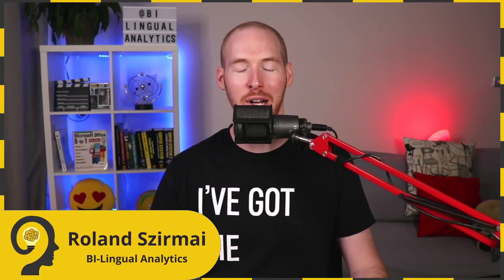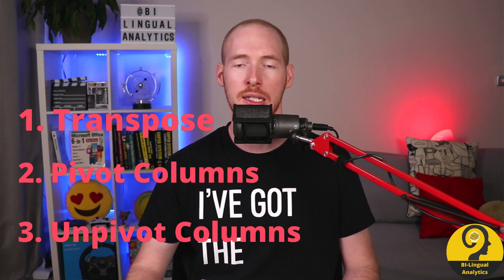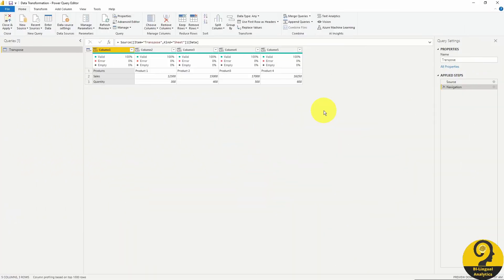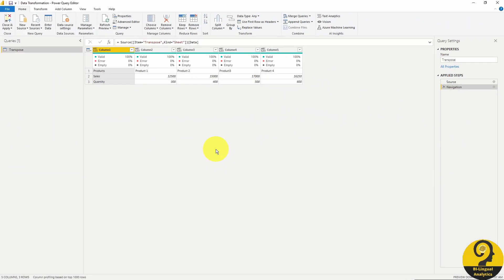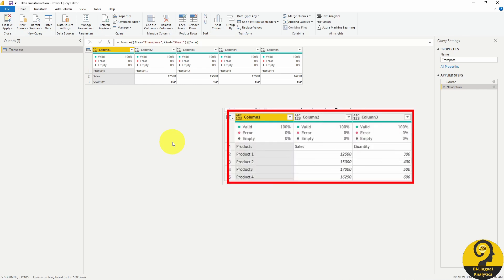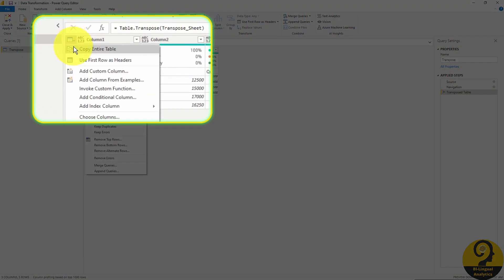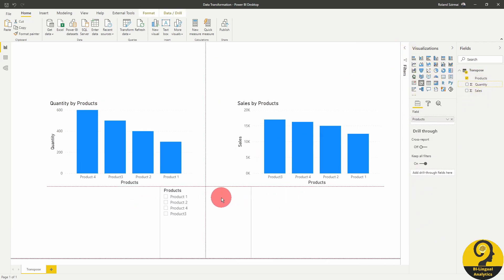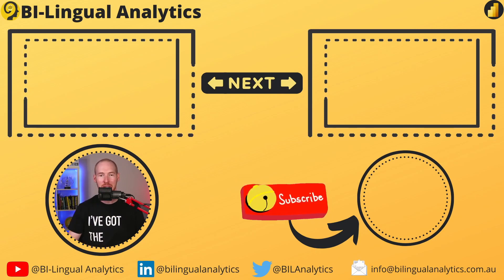Transpose Data in Power Query - Data Transformation in Power BI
In this video series, I'm going to walk you through three really powerful data transformation tools in Power Query. I believe these are the most important built-in functions you should master before you start exploring others.

Once all three of them are covered I'm going to show an advanced data transformation that anyone can replicate.

Today's episode is all about TRANSPOSING data.

Roland

📍 – Sydney, Australia